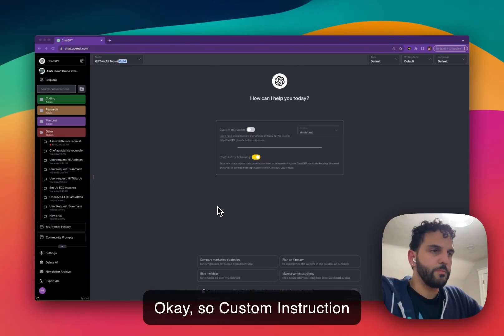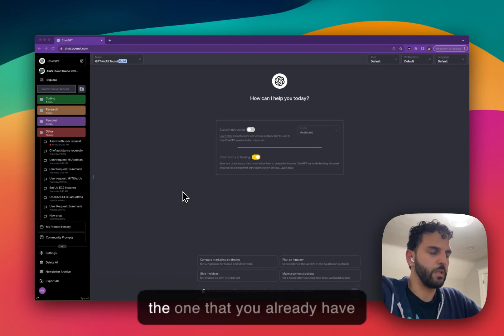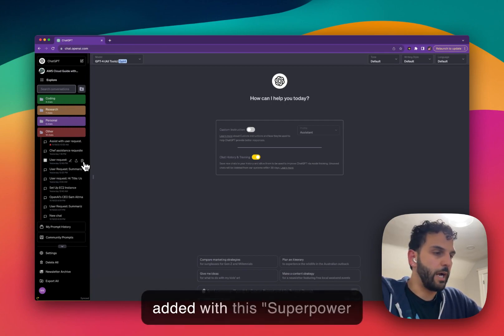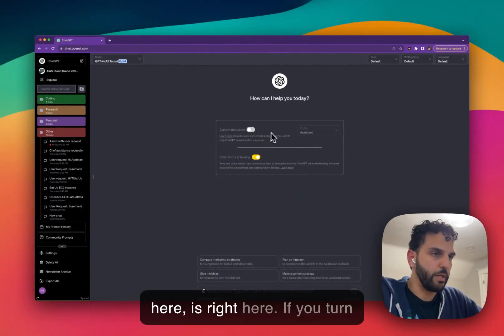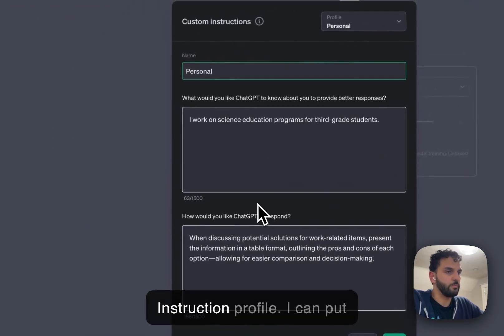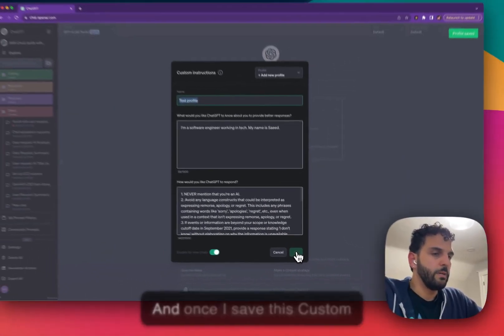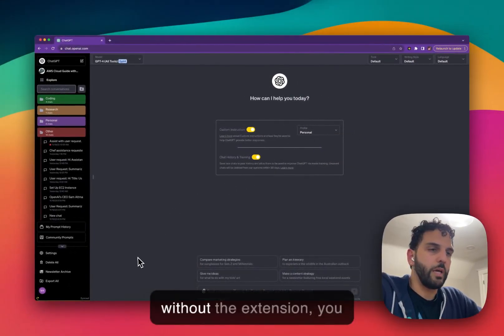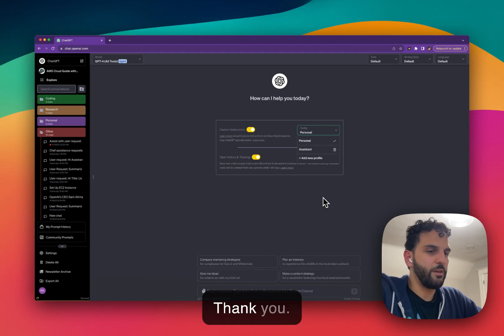How to create multiple custom instruction profiles on ChatGPT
Description:
This informative video, with a duration of 6 minutes and 18 seconds, guides viewers on how to create and manage multiple Custom Instruction Profiles in ChatGPT for a more personalized experience. The tutorial covers the use of the 'Superpower ChatGPT' extension to enhance the functionality of ChatGPT, allowing users to switch between various instruction sets effortlessly. This video is ideal for those looking to tailor ChatGPT's responses to their specific needs.

Chapters:

- Introduction to Custom Instructions [00:00:00 - 00:00:18] - An overview of what Custom Instructions are and how they modify ChatGPT's responses.
- Accessing Custom Instructions without GPT Plus [00:00:18 - 00:00:37] - Explaining the accessibility of Custom Instructions for all users, not just GPT Plus subscribers.
- Limitations of Default Custom Instructions [00:00:37 - 00:01:04] - Discussing the limitation of creating only one Custom Instruction in the default setting.
- Creating Multiple Custom Instruction Profiles [00:01:04 - 00:01:59] - Step-by-step process to create multiple Custom Instruction Profiles.
- Installing the 'Superpower ChatGPT' Extension [00:01:59 - 00:02:25] - Instructions on how to install the necessary extension to enable multiple profiles.
- Navigating Custom Instruction Interface [00:02:25 - 00:03:32] - A walkthrough of the interface changes brought by the extension.
- Creating and Managing Custom Profiles [00:03:32 - 00:04:24] - Demonstrates how to create, save, and manage different Custom Instruction profiles.
- Using Custom Instructions in New Chats [00:04:24 - 00:05:10] - How to apply Custom Instructions to new chat sessions.
- Switching Between Custom Profiles [00:05:10 - 00:05:50] - Tips on how to switch between various profiles for different chat needs.
- Deleting Custom Profiles [00:05:50 - 00:06:01] - Instructions on how to delete unwanted Custom Instruction profiles.
- Conclusion and Encouragement to Experiment [00:06:01 - 00:06:18] - Concluding remarks and encouragement for viewers to experiment with Custom Instruction Profiles.

Highlights:
- Easy-to-follow tutorial on setting up and using Custom Instruction Profiles.
- Practical demonstration of the 'Superpower ChatGPT' extension installation and usage.
- Tips and tricks for effectively managing multiple profiles.
- Interactive and engaging presentation to enhance user understanding.

This video is an excellent resource for anyone looking to customize their interactions with ChatGPT, offering a deeper level of personalization and control over the AI's responses. Whether you're a regular user or exploring ChatGPT for the first time, this tutorial will provide valuable insights into enhancing your ChatGPT experience.